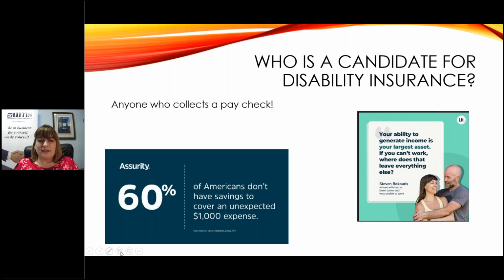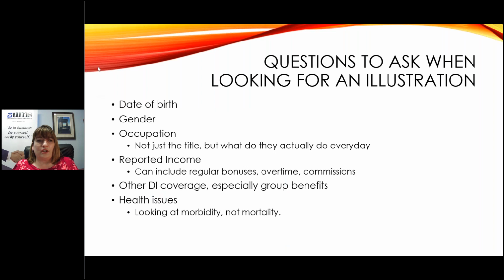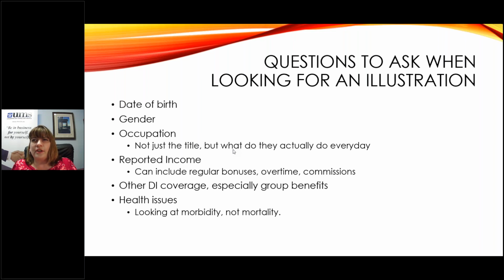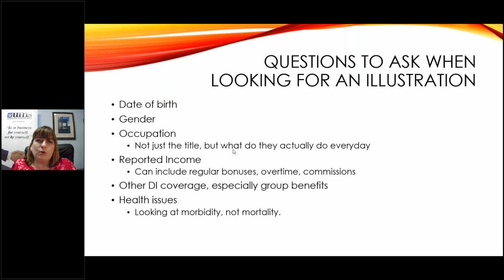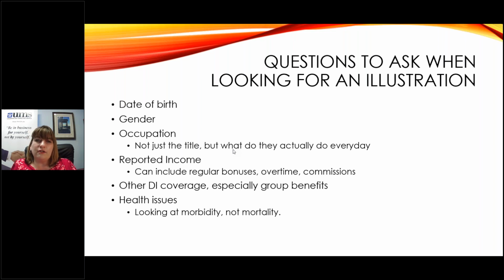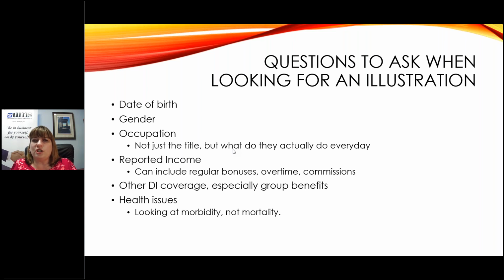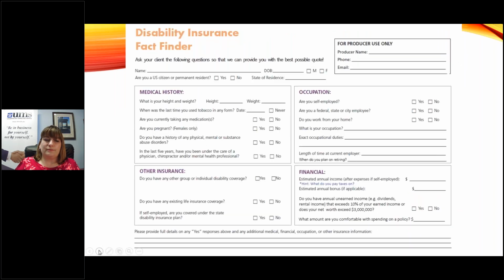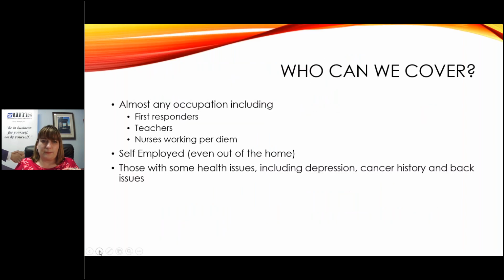How to Profile your Client for DI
This is a common question.  How do I profile my clients for DI? Asking the right questions could make all the difference. Watch the video for the questions that help clients move toward an illustration for DI.

Holistic, personal, responsive brokerage services and marketing support for the independent insurance professional and financial representative. We specialize in case design, product knowledge, marketing tools and concepts, education, back-office support and so much more.  We partner with you to grow your business with Life, Fixed and Indexed Annuities, LTC, Medicare Supps, and Disability Insurance.

Be in business for yourself, not by yourself.